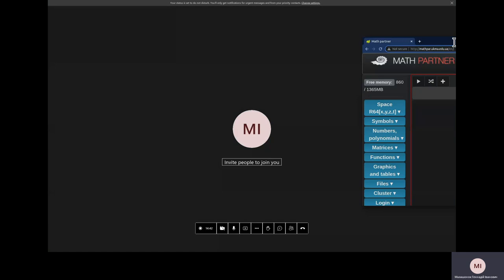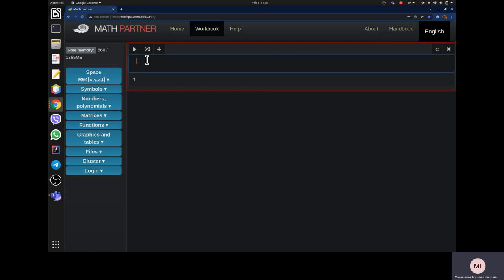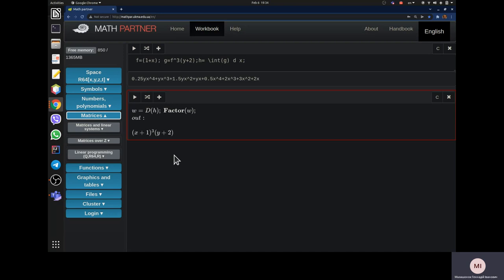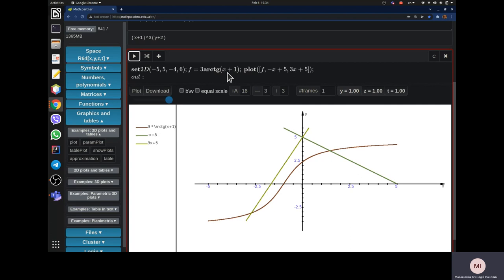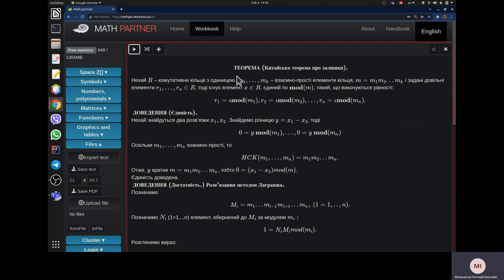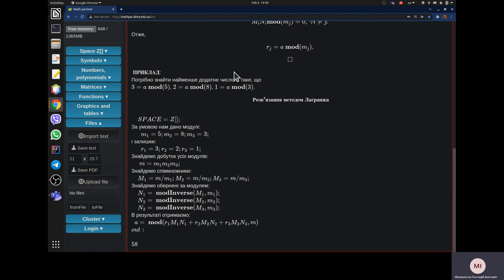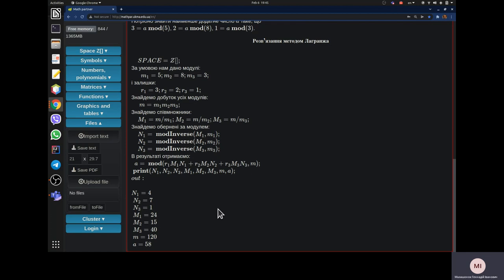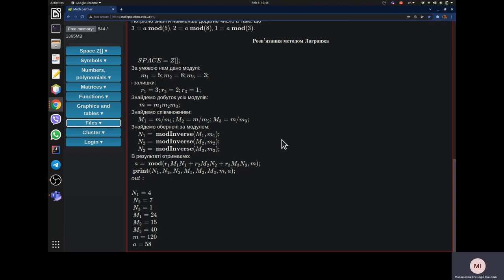Lecture with MathPartner 17 min Eng Ua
This is a 17 minute video that explains how to create lecture and practice learning materials using cloud mathematics MathPartner.
The first part briefly introduces this mathematical web service, which is freely available on the Internet.
In the second part, a fragment of the lecture (the Chinese remainder theorem) and an example of solving a problem on this topic are given. It is explained how the service helps the student to easily deepen the understanding and application of the new lecture material.